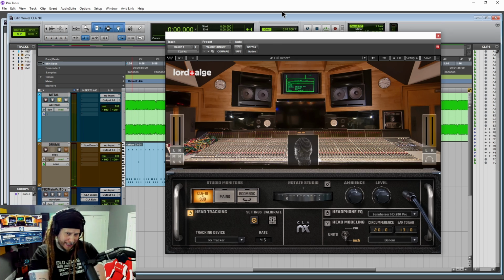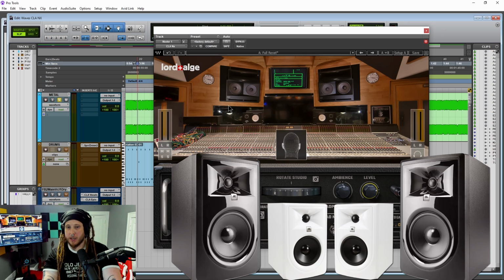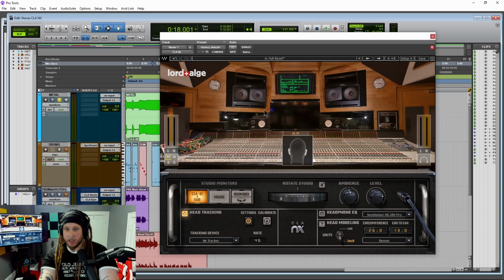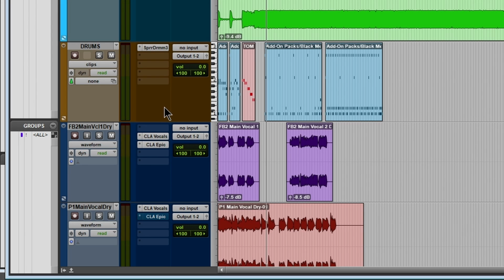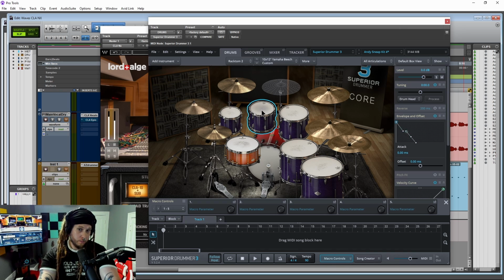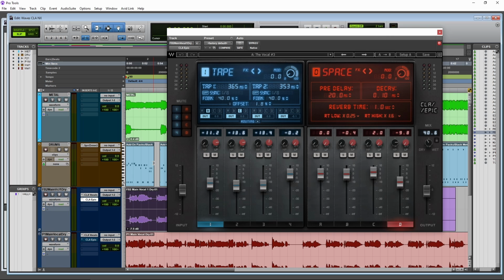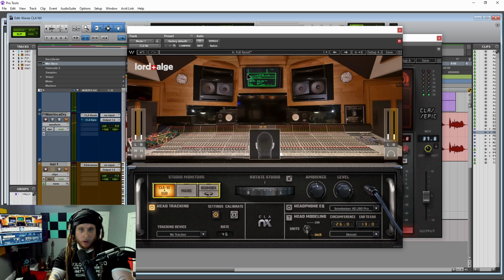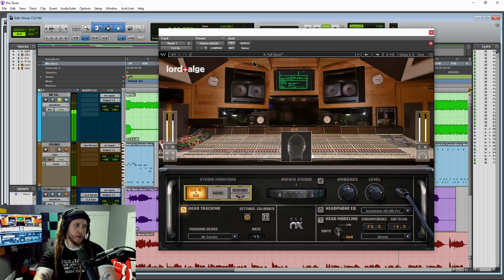WAVES CLA NX - DO THE LORD'S WORK...IN HEADPHONES 🎧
HEADPHONES ON! Review and demo of WAVES CLA NX. Mix in Chris Lord-Alge's MIX LA Studio while wearing headphone.

WAVES CLA NX models Chris Lord-Alge's Mix LA Studio, along with 2 sets of monitors and a boombox so you can check your mix on different speakers.

If you are familiar with other WAVES NX products, CLA NX will operate in a familiar way.

You can use Head Tracking with a webcam or the NX Head Tracker, setup Head Modeling for proper HRTF (head-related transfer function), and engage the Headphone EQ for specific headphone models.

You would use something like CLA NX to make sure your headphone mixes translate to the real world. Things like position, low-end, top-end, reverb, delay, and even volume can be difficult to judge properly when you just have the isolated left/right of your headphones.

CLA NX introduces the feeling of a room and great speakers into your headphones so you can make better choices.

▶CHAPTERS:

0:00 - CLA NX Intro/Demo
1:24 - How to Use CLA NX
3:05 - Why Use CLA NX
5:03 - Head Tracking
5:52 - Headphone EQ
6:46 - Head Modeling
7:39 - Put CLA NX On the Master Output
7:52 - Use CLA NX for Proper Panning & Position
11:39 - Use CLA NX to Dial in Reverb, Delay, and FX
16:08 - Testing the 3 Monitors/Outro

▶Our Links